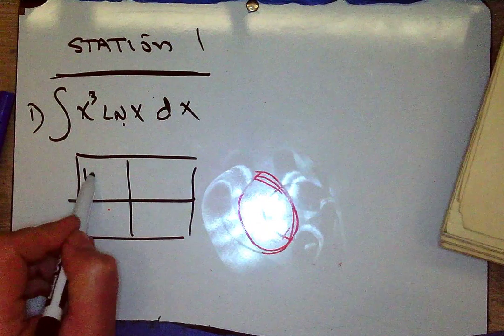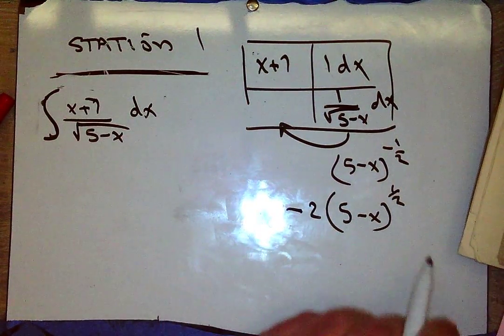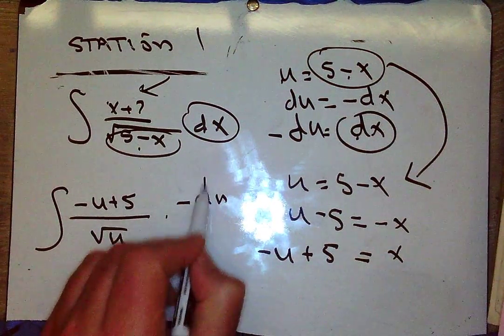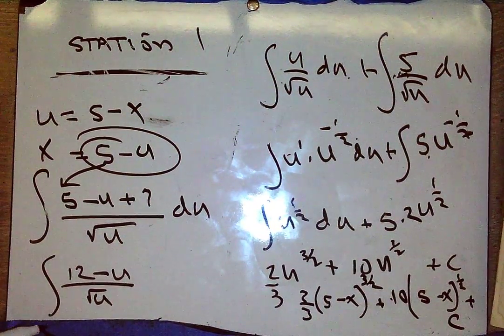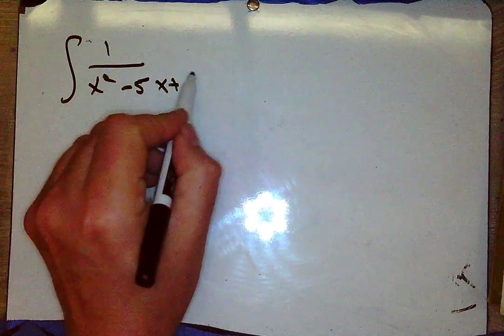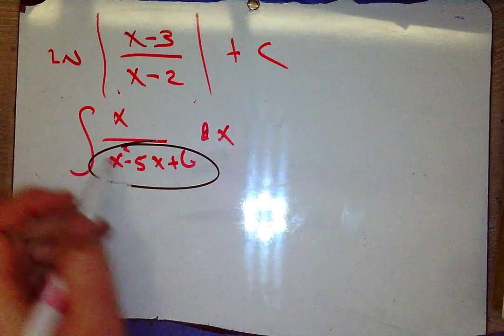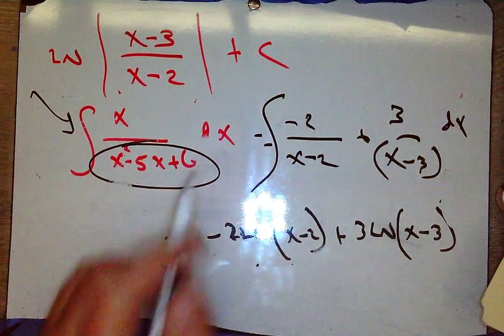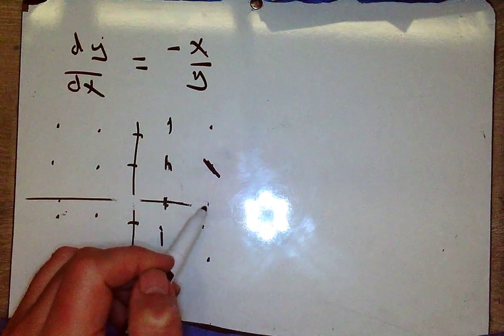Chap 7 1 7 3 review stations part 1